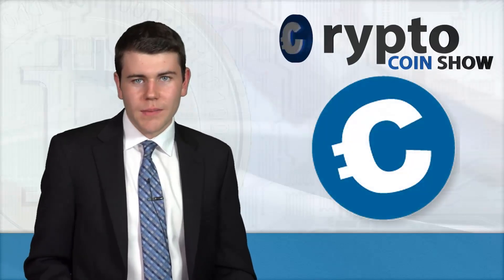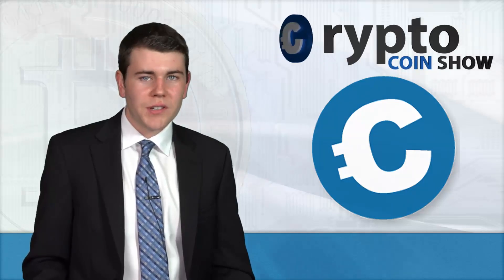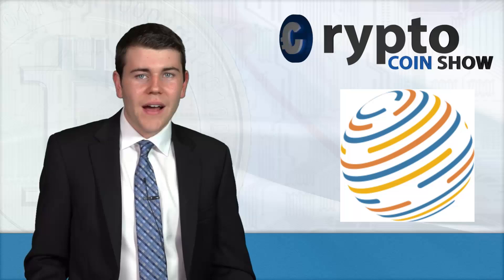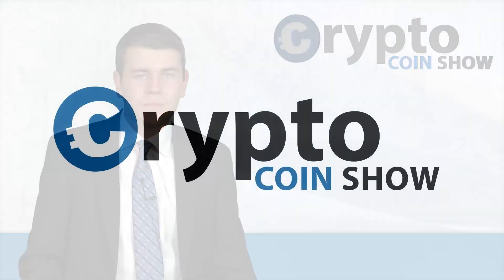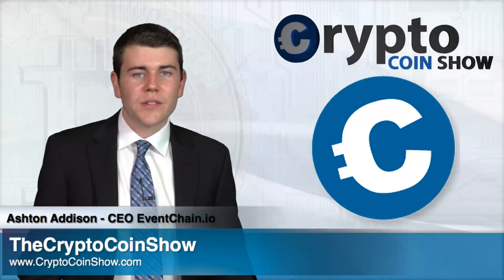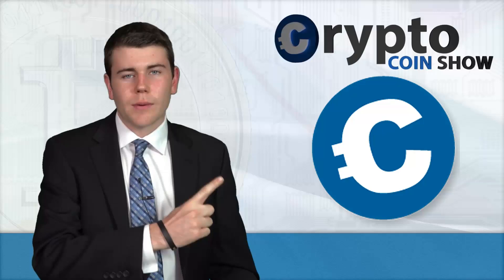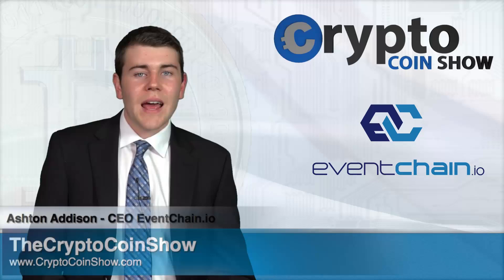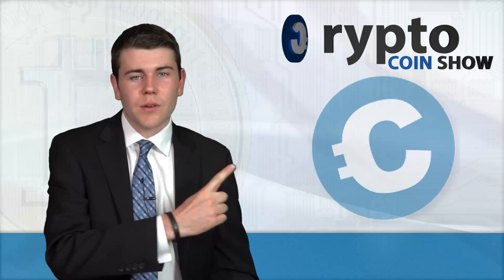What is Factom and is it too late to invest in FCT?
Factom is the first blockchain technology by creating an unalterable record system. No one can change documents or make them fraudulent to produce innacurate data or payments. Creating a data layer on top of Bitcoin Factom secures millions of records with a single hash using isolation.

Factom prides itself on honesty, trust, and immutability. All in all, their goal is to factomize the world.
They create products that transform the way organizations will share their data. They safeguard systems for all types of organizations. On top of data management their open source system allows anyway to create enterprize tools and applications using Blockchain technology with simple API integration

What are EventCoins? Learn more about my EventChain Smart Ticketing blockchain platform